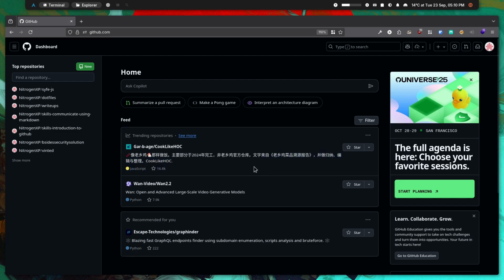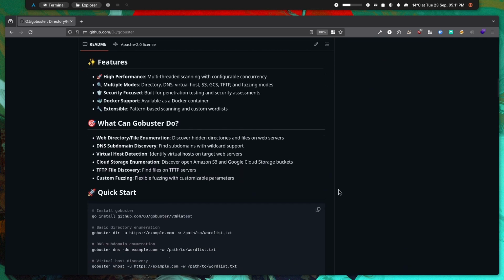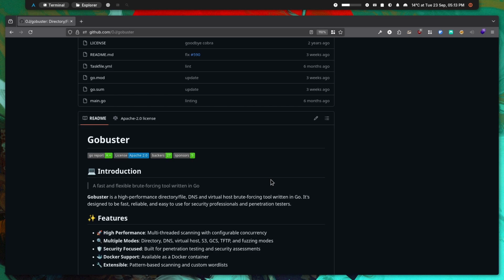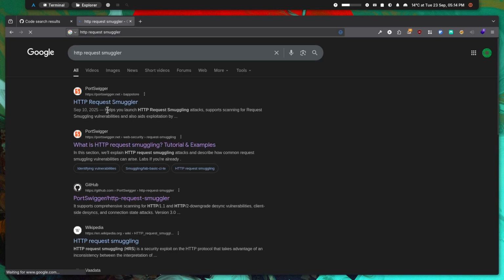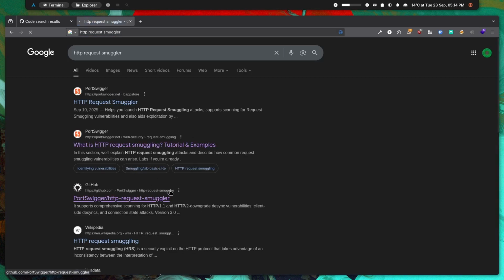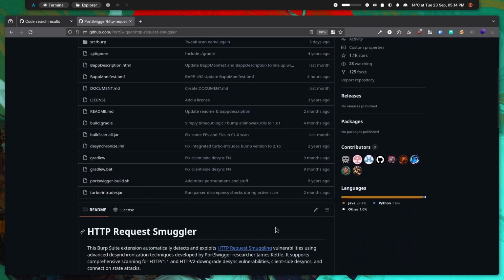You MUST start contributing to Open Source as a Hacker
Go Get FREE 200$ to setup a Hacking server on cloud